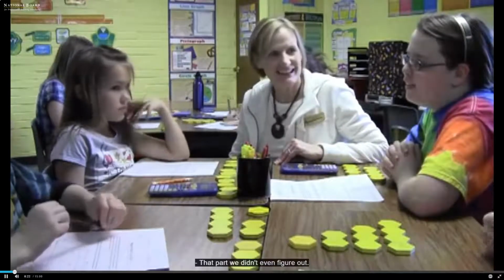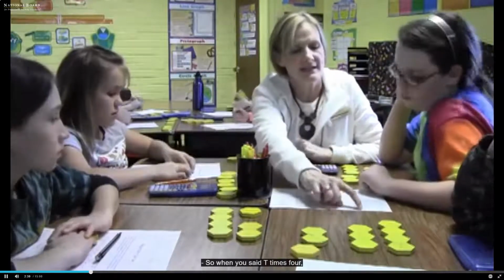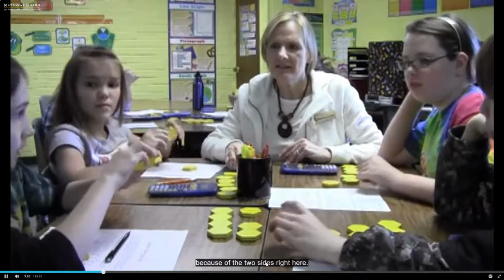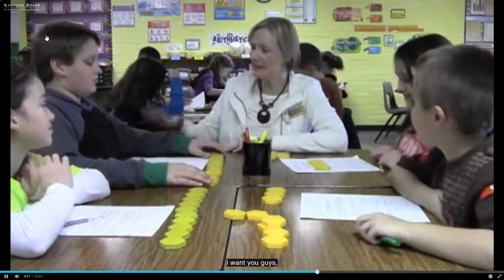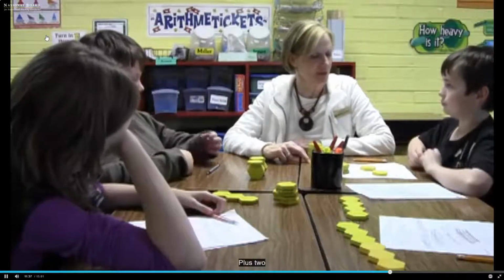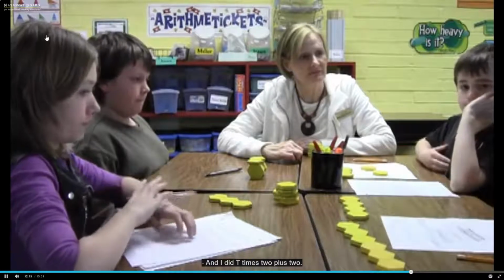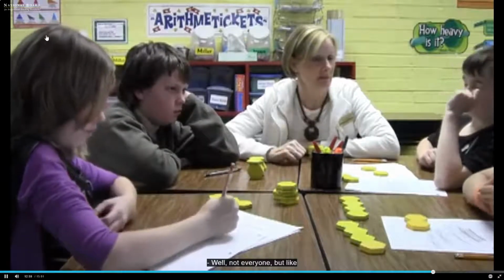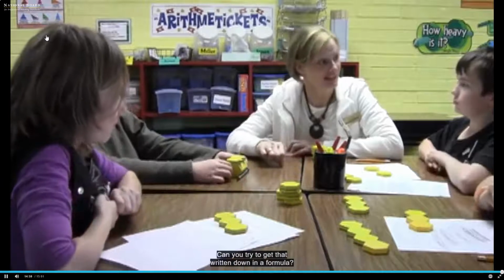Conceptualizing and Representing Linear Relationships While Building Growth Patterns